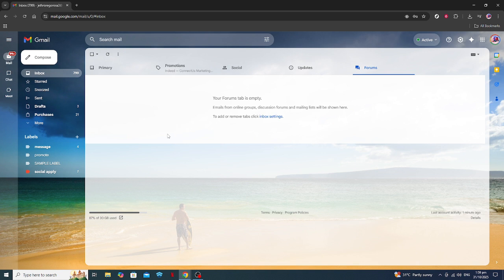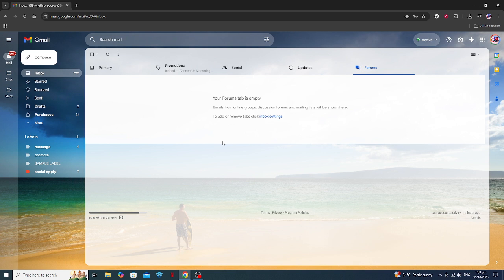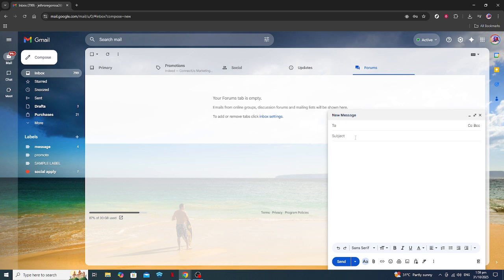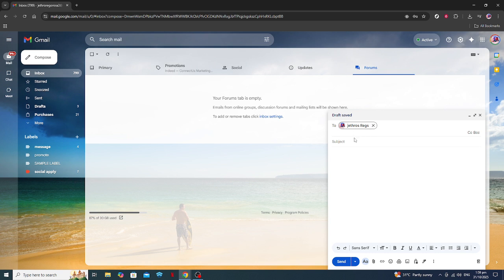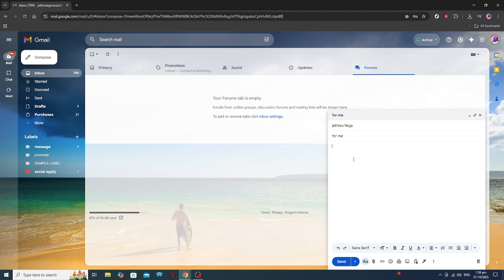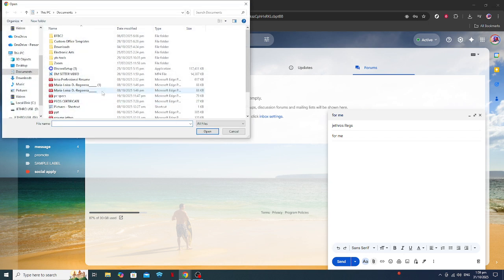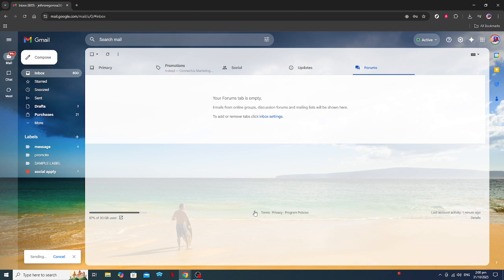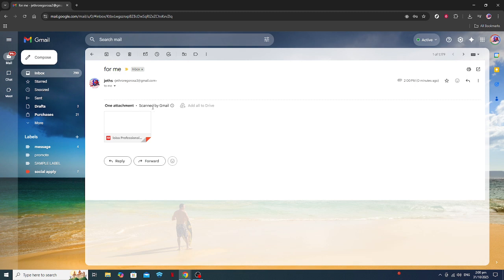How To Email A Document To Yourself On Gmail [2025 Guide]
In today's video we cover: email tutorial, Gmail tips, send document Gmail, email to self, how to email, Gmail document guide, emailing files, Gmail help, document sharing, email tricks, Gmail features, self-emailing guide, email tips for beginners, manage documents, Gmail basics, digital organization, online document storage

-Google Drive
-Google Meets
-Google Sheets
-Google Chrome
-Google Forms
-Google Gmail